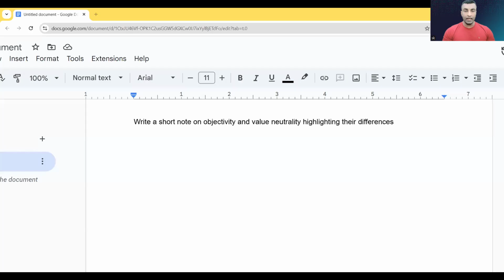Objectivity and Value Neutrality in Sociology: Understanding Key Principles and Their Importance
IAS Mentorship

Sociology Mentorship

IAS Course
In this video, we explore two essential principles of sociological research—objectivity and value neutrality—and their significance in ensuring the credibility and ethical integrity of sociological inquiry. These principles help sociologists navigate personal biases and societal influences, ensuring that their findings are based on empirical evidence and not subjective opinions.

What is Objectivity in Sociology?
Objectivity in sociology refers to the unbiased representation of social phenomena. It requires sociologists to approach their research with detachment, ensuring that their conclusions are based on empirical evidence rather than personal beliefs or preconceived notions. Objectivity is crucial to maintaining scientific rigor and credibility in sociology, aligning the discipline with the methodological standards of natural sciences.

Sociologists like Émile Durkheim emphasized the importance of studying social facts as “things,” suggesting that researchers should approach societal issues with a neutral and scientific mindset. Similarly, Auguste Comte advocated for positivism, where sociology relies on observable facts instead of subjective interpretations.

However, achieving complete objectivity is challenging due to researchers’ biases, ideological leanings, and social contexts. Critics like Gunnar Myrdal and Anthony Giddens argue that objectivity is an ideal that may not be fully attainable but can be minimized through transparency and reflexivity in research.

What is Value Neutrality in Sociology?
Introduced by Max Weber, value neutrality is the concept that sociologists must remain detached from their personal values during the research process. Weber argued that sociologists should focus on the objective analysis of facts and avoid making value judgments. By doing so, researchers ensure that their personal biases do not influence the research findings.

While achieving complete value neutrality is difficult, sociologists strive to minimize their biases through methods like reflexivity, where researchers evaluate and disclose their own biases, and peer review, which helps identify and address subjective influences. Methodological pluralism, such as combining both quantitative and qualitative research methods, can also help reduce bias and enhance the reliability of research.

Differences Between Objectivity and Value Neutrality
While both objectivity and value neutrality focus on minimizing bias, they differ in their approach:

Objectivity focuses on ensuring unbiased data representation during the research process, whereas value neutrality concerns the researcher’s attitude and ethical stance, particularly avoiding personal influence on research outcomes.
Achieving objectivity is often challenging due to inherent biases, while value neutrality is more attainable through conscious effort and reflexivity.
Sociological Perspectives on Objectivity and Value Neutrality
Different sociological perspectives offer varying views on these principles:

The positivist perspective, championed by Durkheim, advocates strict adherence to objectivity and scientific methods.
The interpretive perspective, led by Weber, emphasizes verstehen (empathetic understanding) while maintaining value neutrality.
The critical perspective, as seen in the works of Karl Marx and Alvin Gouldner, critiques the idea of value neutrality, arguing that sociologists should actively engage with social justice